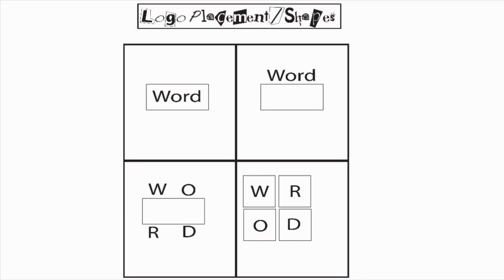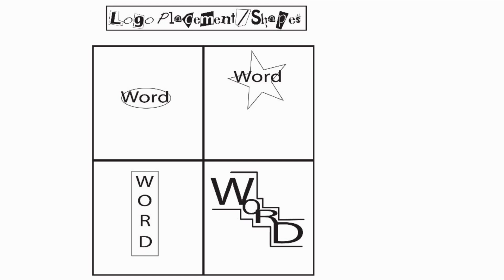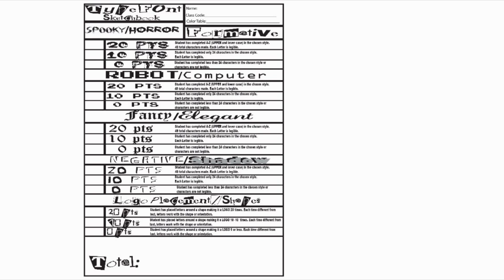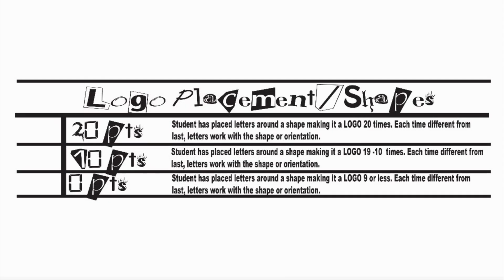Typography sketchbook logo and shapes